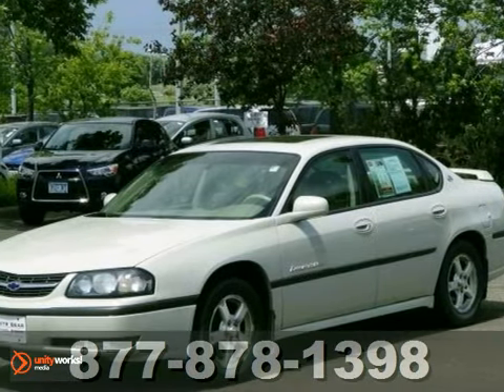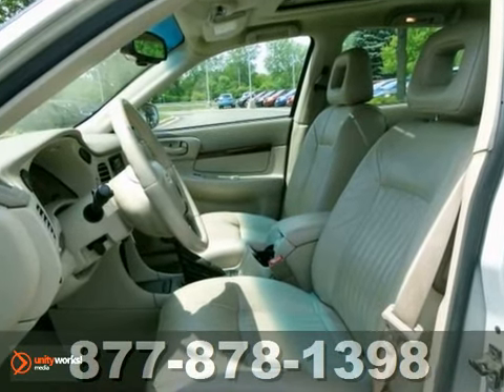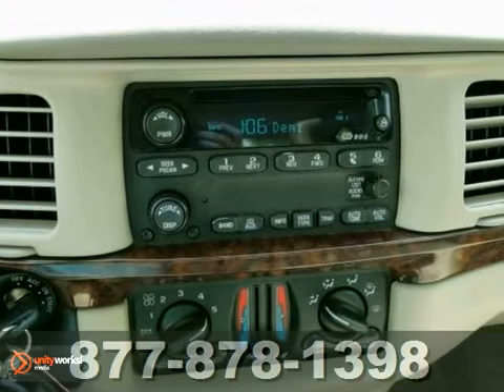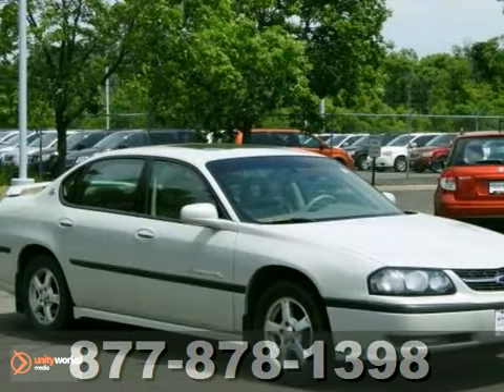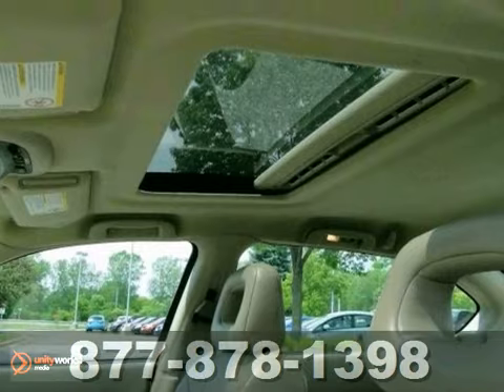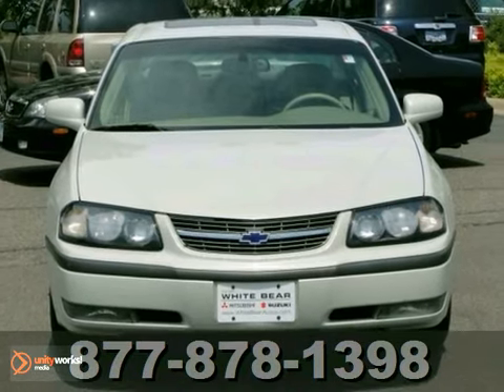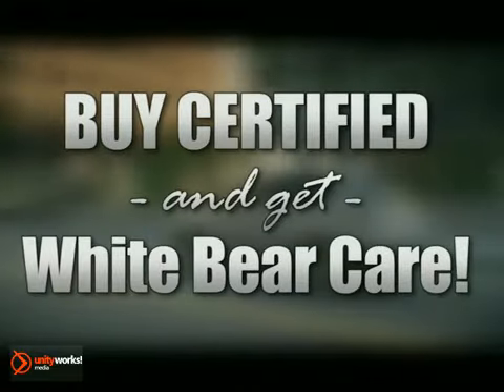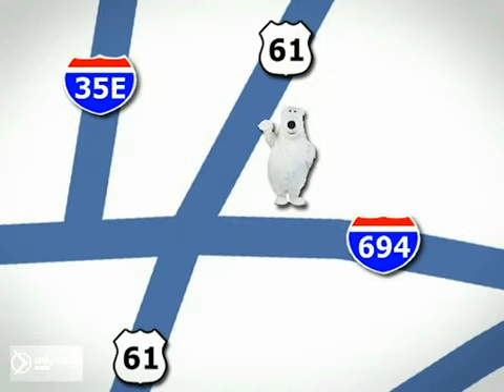2003 Chevrolet Impala 65723A in St-Paul White-Bear-Lake, - SOLD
SOLD - If you are looking for real value on a great used car, White Bear Lake Mitsubishi Suzuki invites you to call and make an appointment to view this 2003 Chevrolet Impala, stock# 65723A. We are conveniently located near St-Paul White-Bear-Lake, MN and known for our great selection, reliability and quality. Call to take a look at this 2003 Chevrolet Impala today.

3400 Highway 61 N
St-Paul White-Bear-Lake MN, 55110